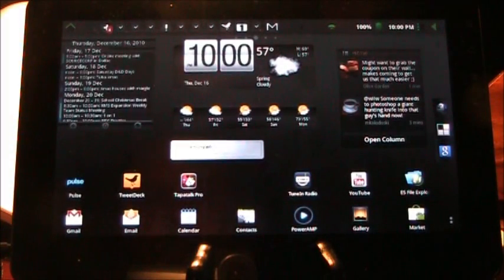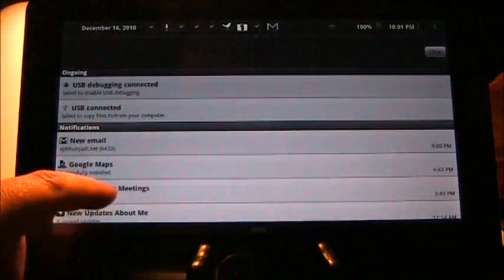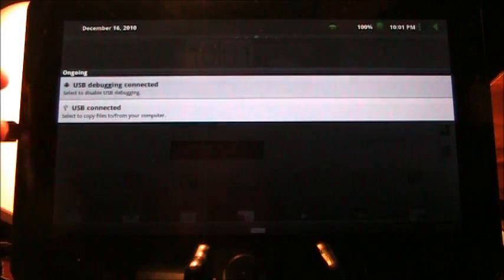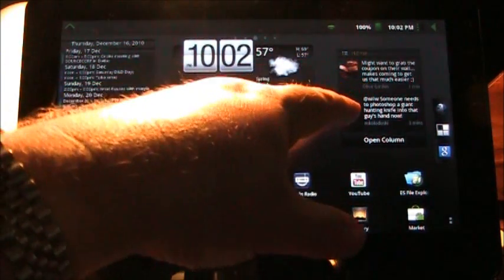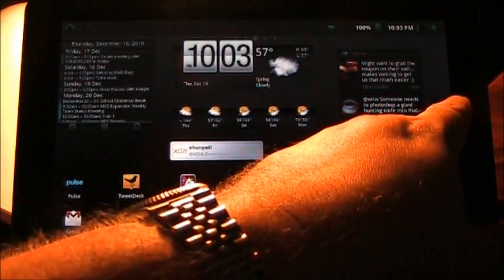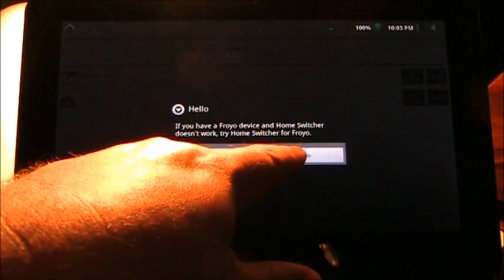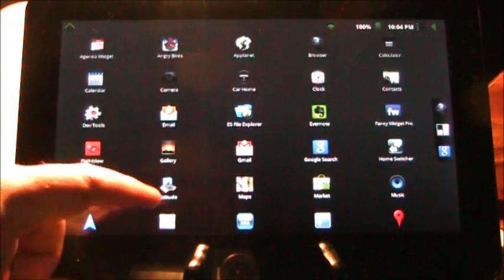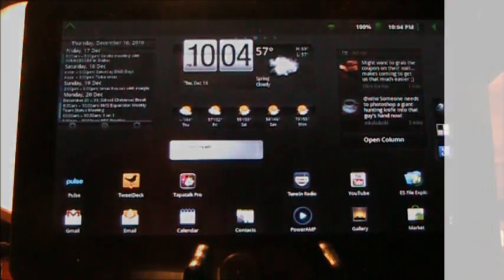Viewsonic G-Tablet G-Tab GTab Notification Tab Drop-down, Widgets, ADW Launcher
I know I talked about ADW before, but this time I answer some questions about the notification bar, drop-down, and I discuss some of the widgets I've been using lately (and really enjoy!). :)